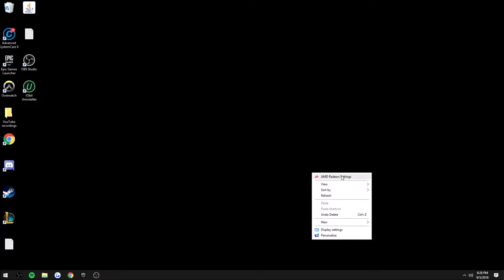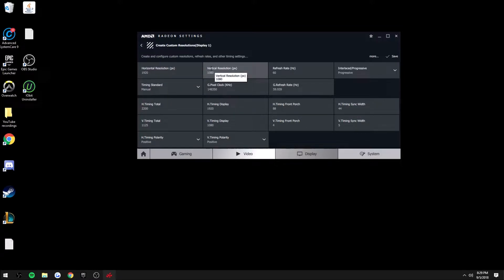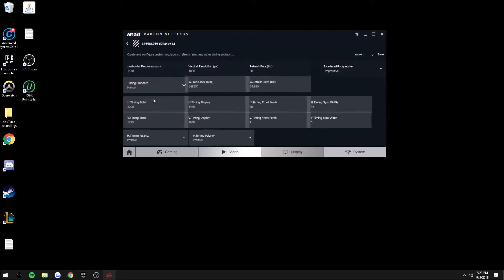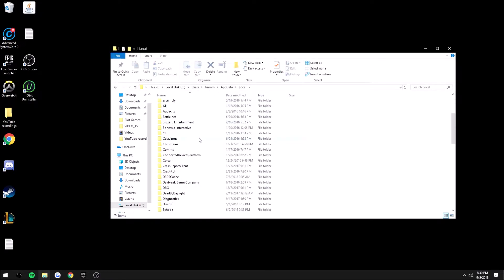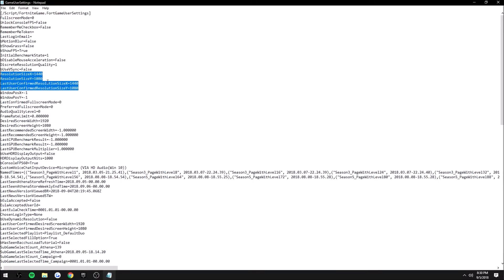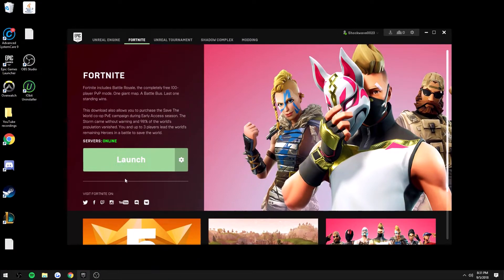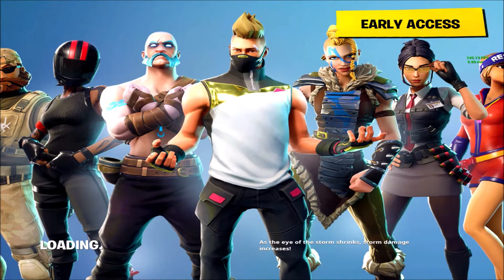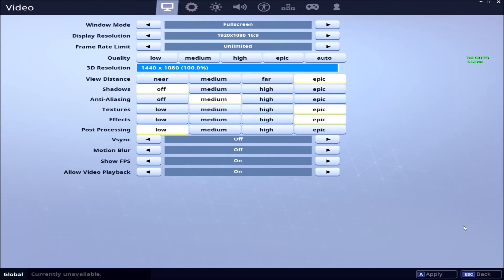How to use stretched resolution in fortnite (AMD & NVIDIA)